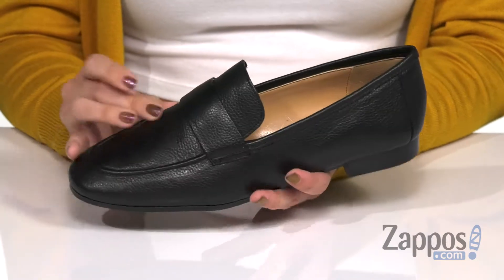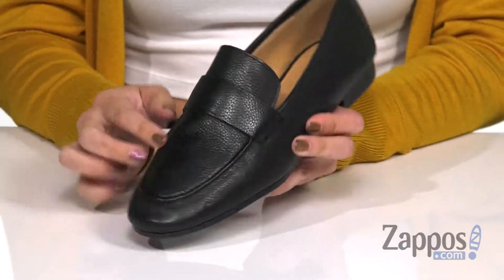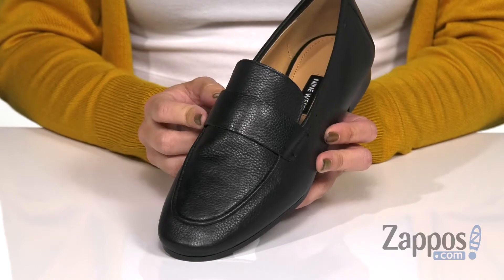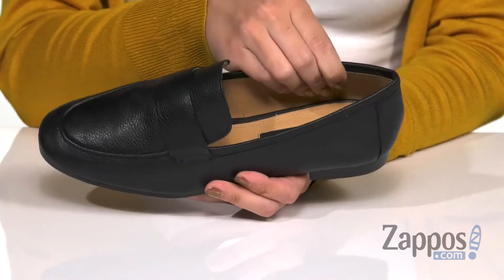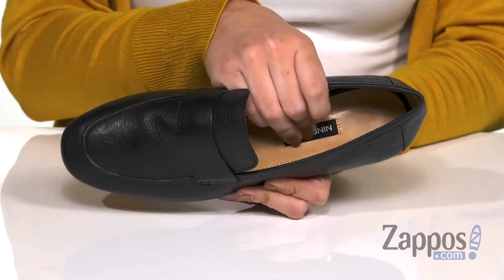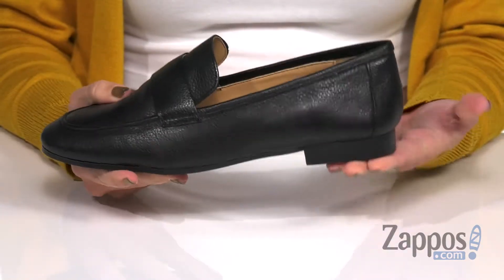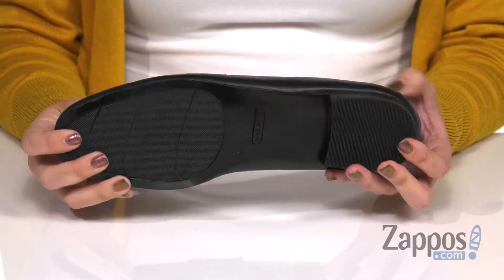Nine West Admire SKU: 9293265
This slip-on Nine West&reg; Admire loafer will stand the test of time.
Dress shoe features a leather upper.
Easy slip-on design.
Almond-toe silhouette.
Soft man-made lining.
Durable man-made sole.
Imported.